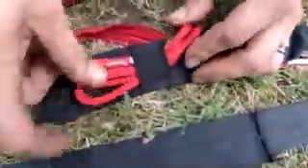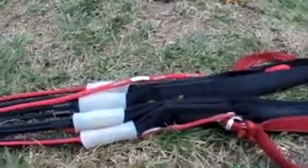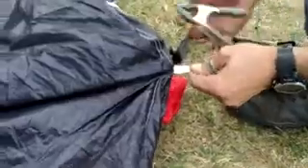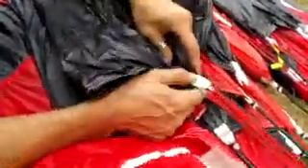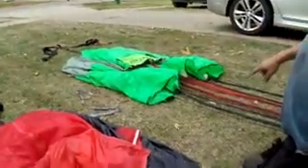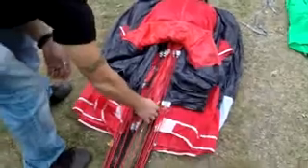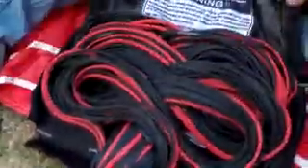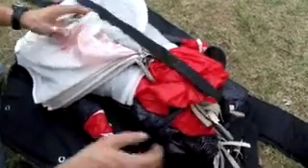SLIDER-OFF BASE PACKING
base packing, slider off